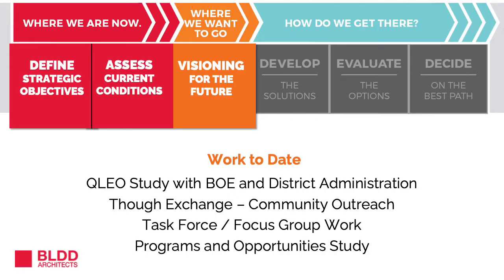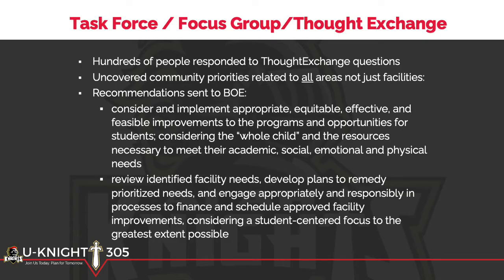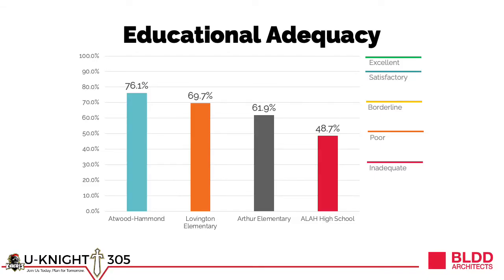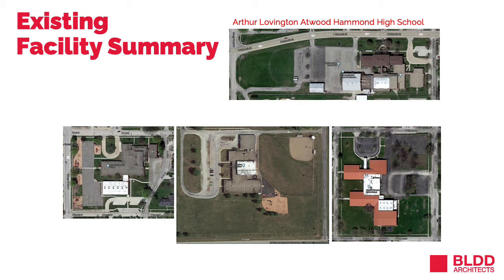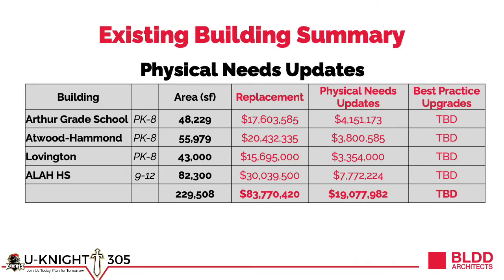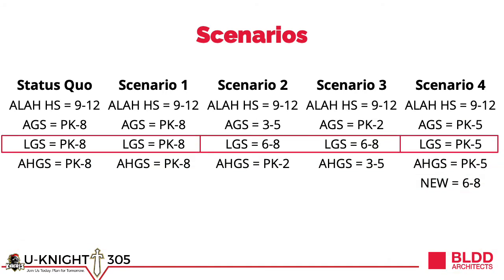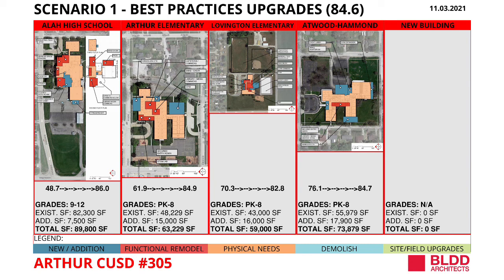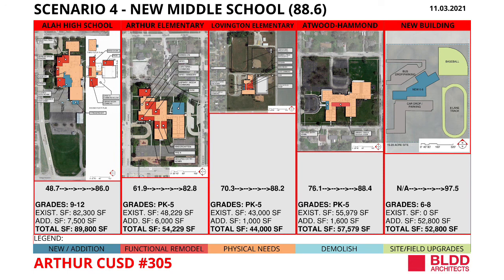U-Knight 305 Community Engagement Session #1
UKnight 305 Arthur Lovington Atwood Hammond
Join us today. Plan for tomorrow.